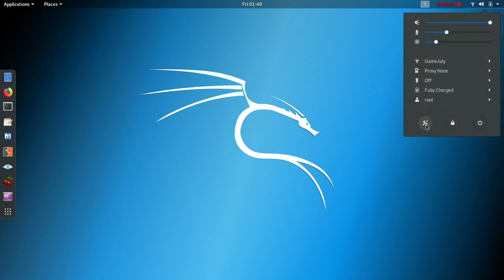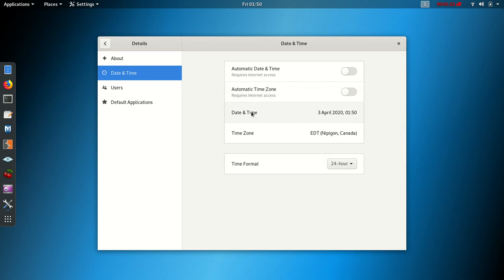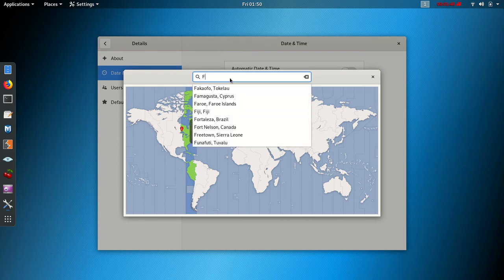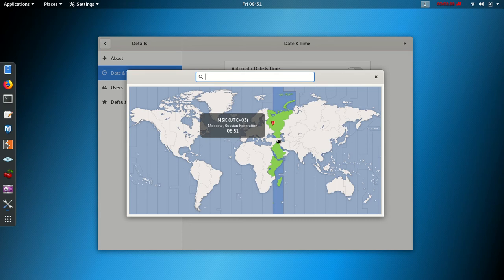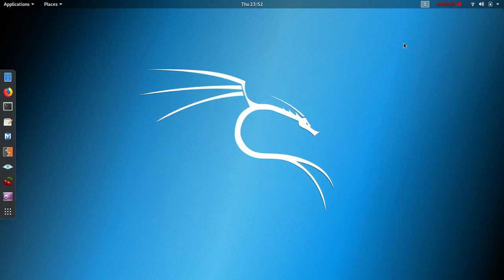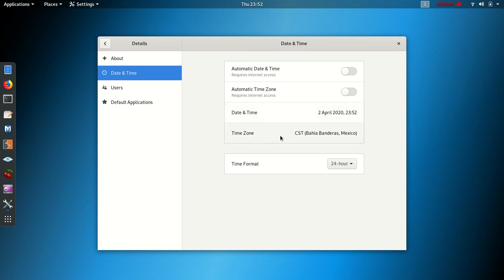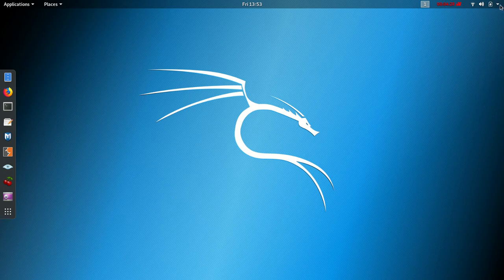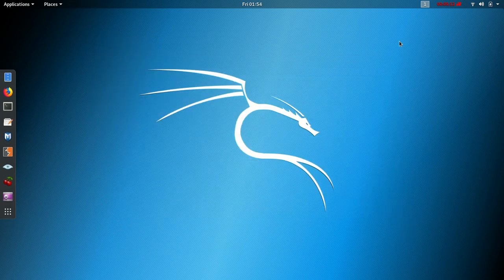How to change Time Zone in Kali Linux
To change the Time Zone in Kali Linux, you can use the timedatectl command, which is a part of the systemd system and service manager. Follow these steps to change the Time Zone:

    Open a Terminal: Launch the terminal on your Kali Linux system. You can do this by pressing Ctrl + Alt + T or searching for "Terminal" in the application launcher.

    Check Current Time Zone: Before changing the Time Zone, you might want to check the current Time Zone. To do this, run the following command in the terminal:

timedatectl

List Available Time Zones: To view a list of available Time Zones, use the following command:

timedatectl list-timezones

Set the Time Zone: Once you know the Time Zone you want to set, use the following command to change the Time Zone. Replace timezone with the desired Time Zone from the list:

arduino

sudo timedatectl set-timezone timezone

For example, to set the Time Zone to "America/New_York," you would run:

arduino

sudo timedatectl set-timezone America/New_York

Verify Time Zone Change: To verify that the Time Zone has been changed successfully, you can run timedatectl again:

timedatectl

It should now display the updated Time Zone.

Synchronize Clock: After changing the Time Zone, you may want to synchronize the system clock with the new Time Zone. You can do this by running the following command:

    sudo systemctl restart systemd-timesyncd

With these steps, you have successfully changed the Time Zone in Kali Linux. The new Time Zone will be used for displaying the time and date in various applications and system utilities.